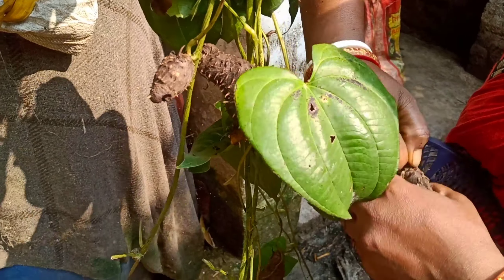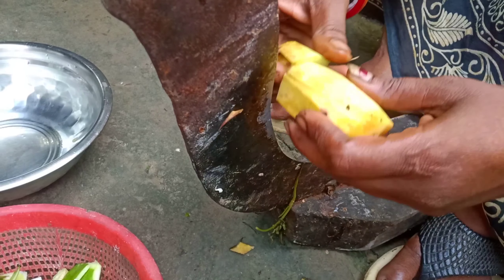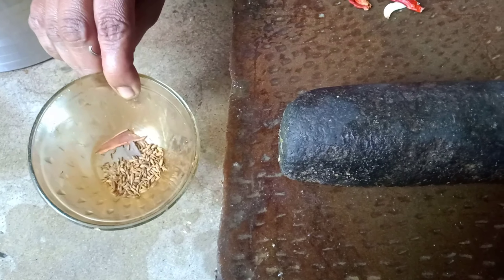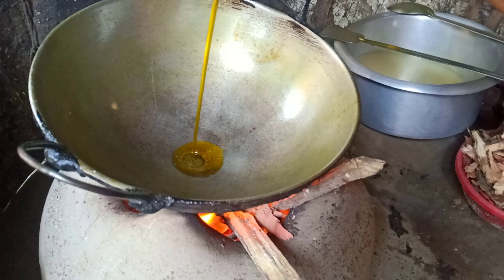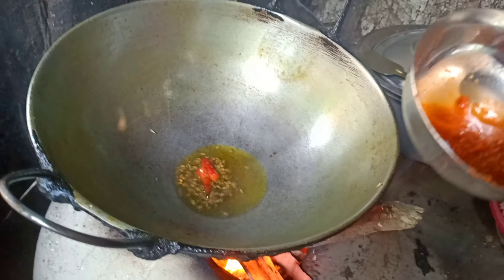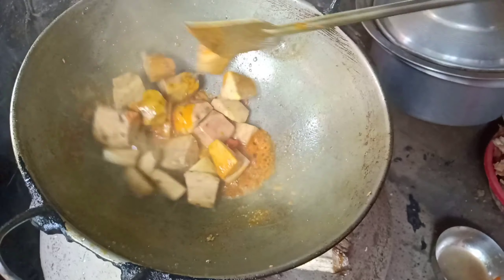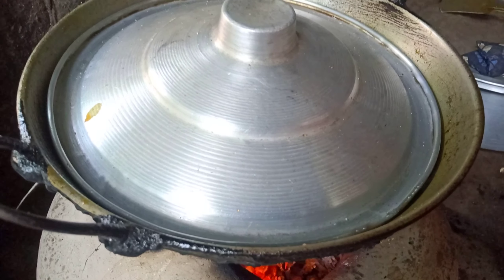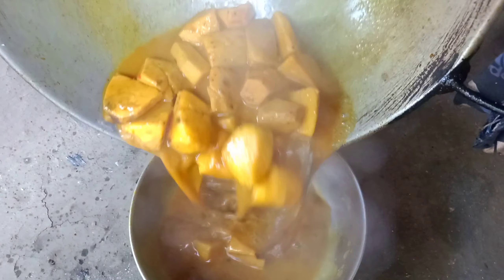মেটে আলুর তরকারি আজকের রেসিপি | Meta Alu Recipe | Bangalir ranna channel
BANGALIR RANNA CHANNEL

bangla cooking

bangla cooking channel

bengali cooking recipe

bangla cooking recipes

bangla cooking show

bangla cooking video

bengali cooking vlog

bangla cooking recipes new

bangla cooking house

bengali ranna

bengali ranna banna

bengali ranna recipe

bengali ranna channel

bengali ranna ghor

bengali ranna video

bengali ranna banna niramish

recipe bengali ranna banna

 chicken vage non vage recipe

bengali ranna banna video

bengali ranna banna all food

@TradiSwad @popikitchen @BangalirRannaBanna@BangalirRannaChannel